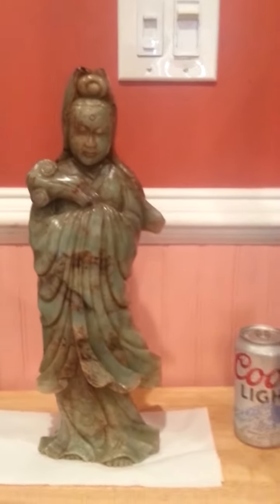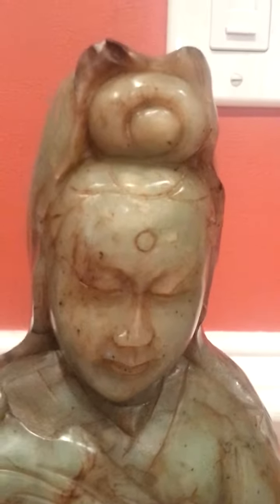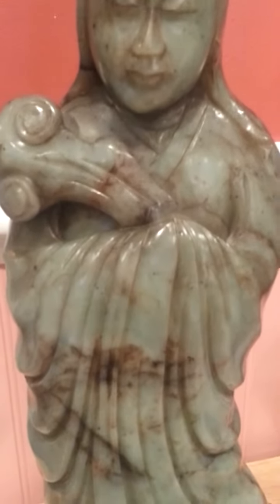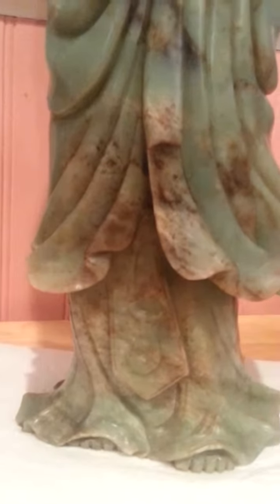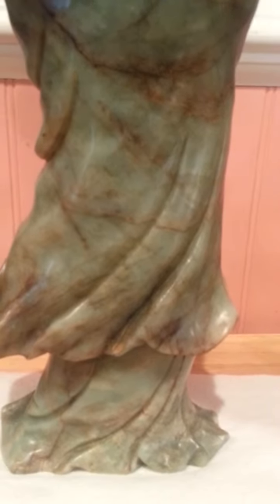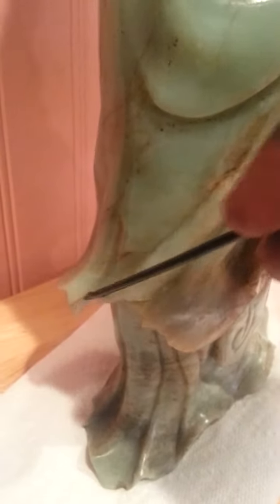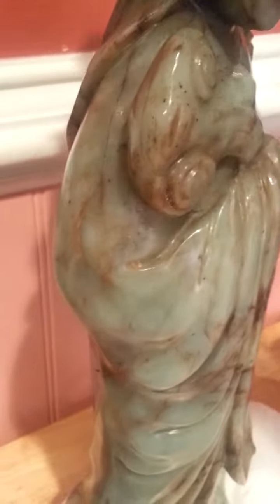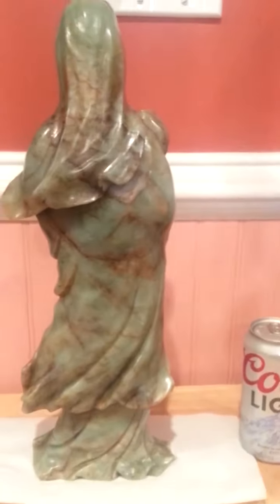Chinese Ming Qing Dynasty Nephrite Jade Statue Sculpture of Quanyin Guanyin Quan Yin Buddha 17" Tall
This video shows detail of a large carved jade statue of Quanyin which I believe dates to the Ming or Qing Dynasty. She is carved out of green and russet striated nephrite jade 17" tall.